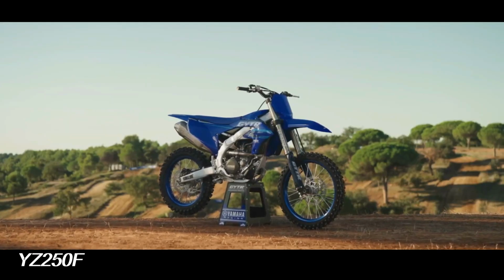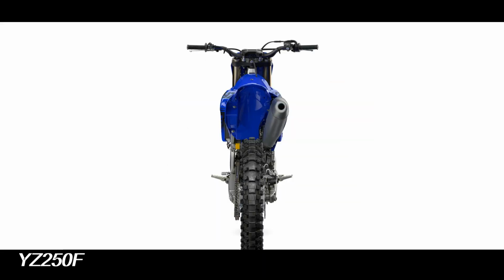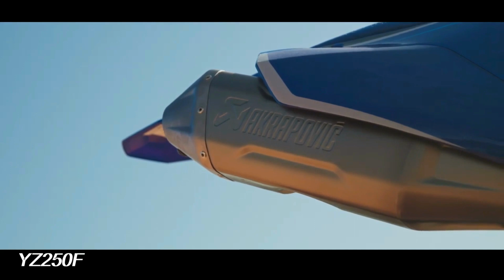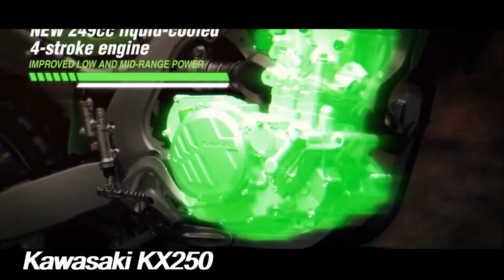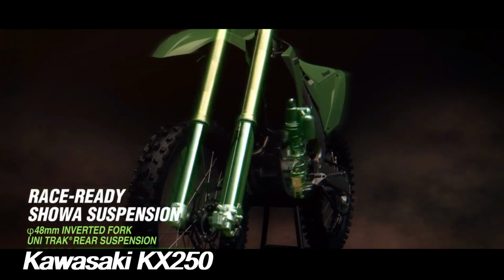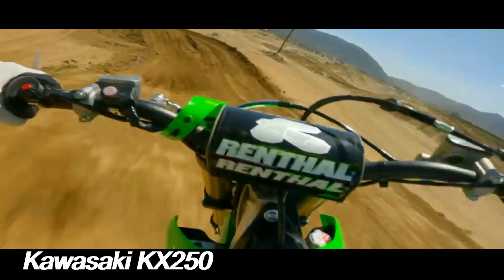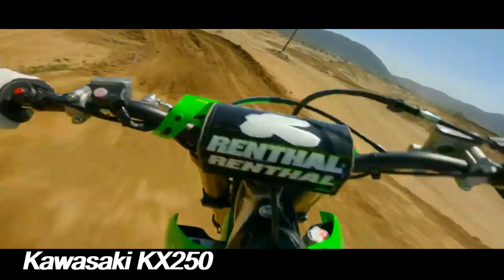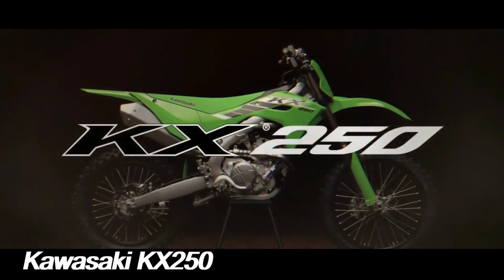Yamaha YZ250F or Kawasaki KX250: Take Your Pick! | MOTO-CAR TV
"💥 Yamaha YZ250F – The Ultimate 250cc Four-Stroke Powerhouse! 💥

In this video, we dive deep into the 2024 Yamaha YZ250F, the motocross machine that's dominating the track. With its refined chassis, advanced KYB suspension, and cutting-edge power delivery, the YZ250F continues to be a top choice for riders seeking agility, speed, and control. We’ll cover the key specs, new features, and how this bike compares to its competition.

🏁 Features Highlighted in This Video:
- 🔥 250cc DOHC 4-stroke engine
- 💪 Best-in-class power delivery and torque
- 🛠 Tuned for precision handling and stability
- 🔧 Power Tuner App for custom settings
- 🔄 New transmission and refined chassis for ultimate performance

Whether you're a seasoned rider or just looking to upgrade your dirt bike, the Yamaha YZ250F delivers championship-winning performance every time you hit the track! 🏆

"🏆 Kawasaki KX250 – The Ultimate 250cc MX Bike! 🏆

Welcome back to MOTO-CAR TV! Today we’re breaking down the all-new Kawasaki KX250, a beast on the motocross circuit. Known for its razor-sharp handling and powerful engine, the KX250 is designed to help riders dominate the track. In this video, we’ll take a closer look at the 2024 model’s updated features, performance, and why it’s considered one of the best in the 250cc class.

🎥 Watch as we discuss:
- 🔥 High-revving 249cc four-stroke engine
- ⚙️ Optimized performance with updated valve timing
- 🏁 Improved ergonomics and handling for pro-level control
- 🚀 Lightweight chassis for maximum agility
- 📲 On-the-fly EFI mapping for personalized tuning

If you're serious about motocross, the Kawasaki KX250 brings race-proven performance and cutting-edge technology to every corner of the track. Perfect for those ready to take their riding to the next level!

Let me know if you'd like any tweaks for your audience!